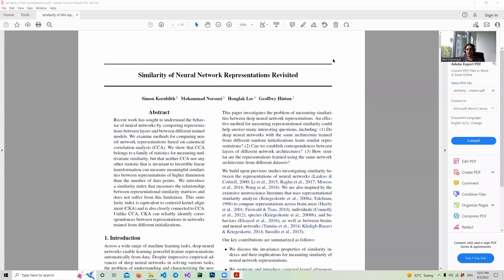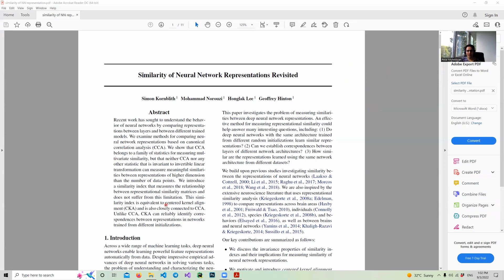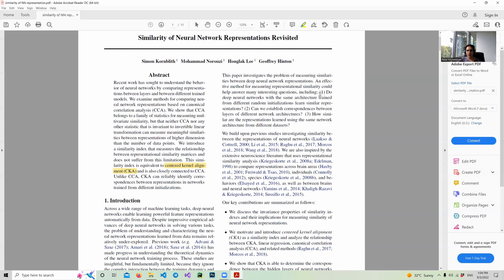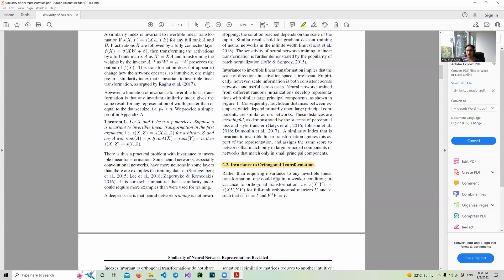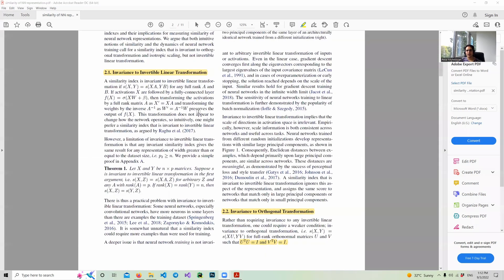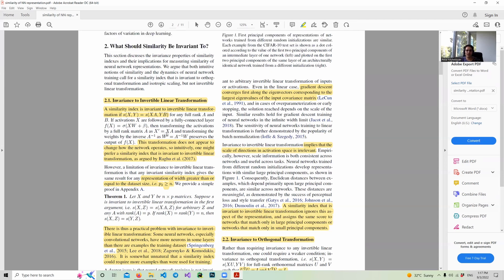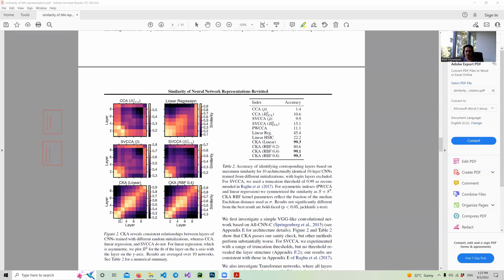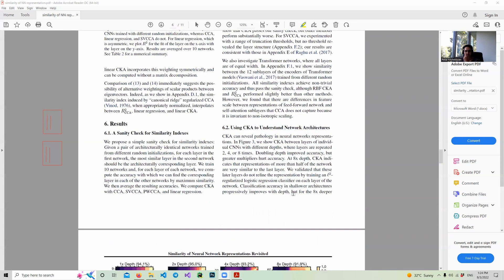10 minutes paper (episode 18); Similarity of Neural Network Representations Revisited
1) Do deep neural networks with the same architecture trained
from different random initialization learn similar representations?
2) Can we establish correspondences between
layers of different network architectures?
3) How similar are the representations learned using the same network
architecture from different datasets?

These are questions that we will discuss in this video.